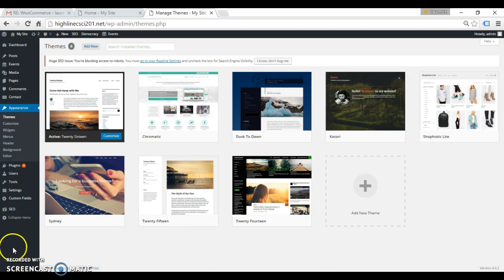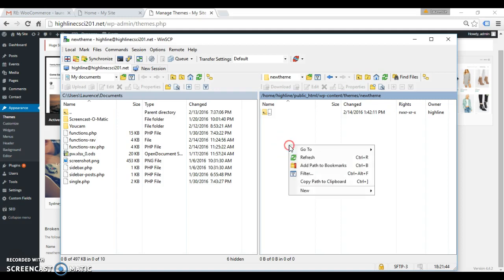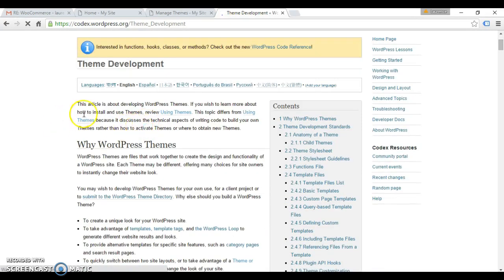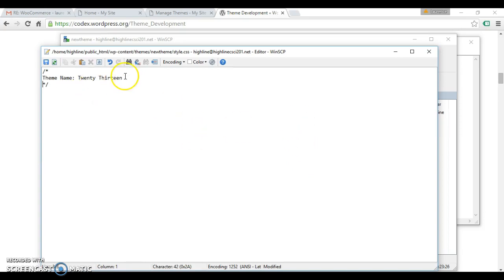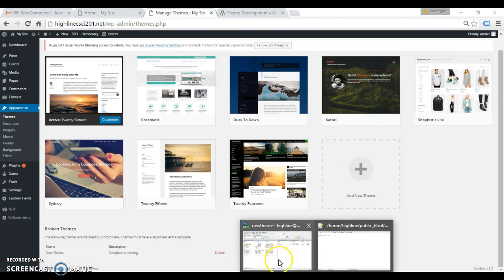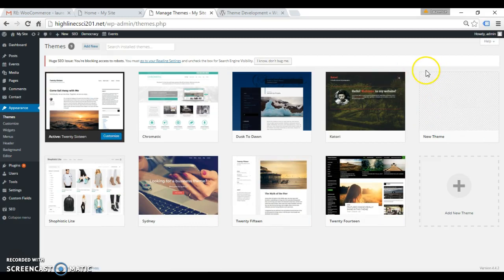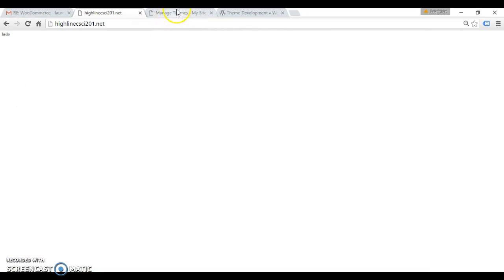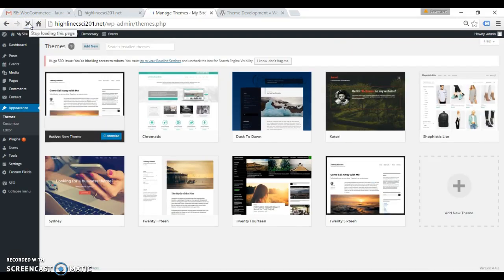Setting up a new theme in wordpress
This video goes thru the bare minimum involved in starting a new theme.